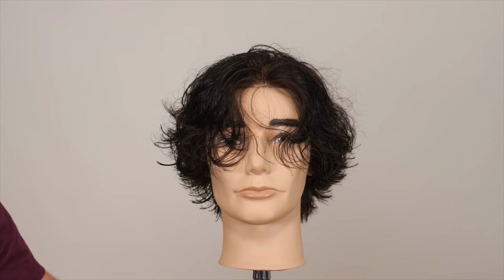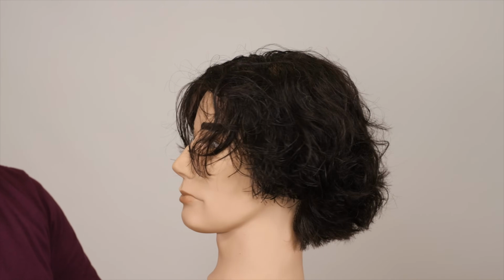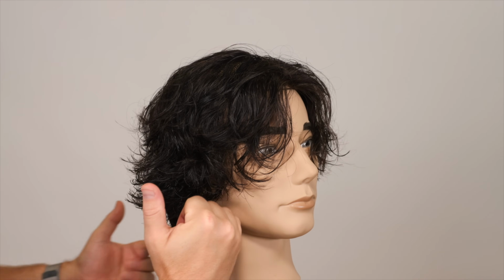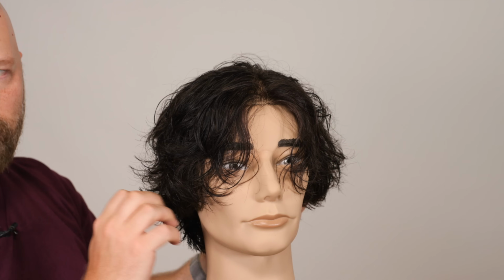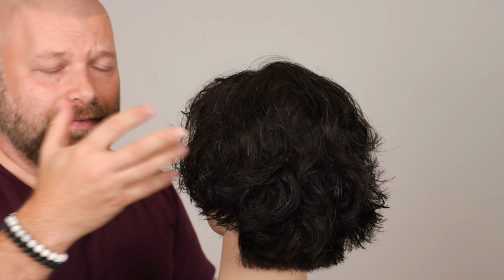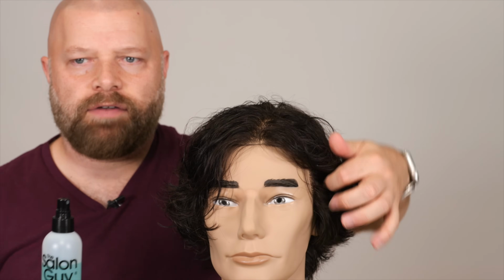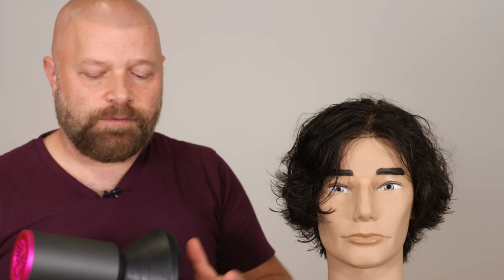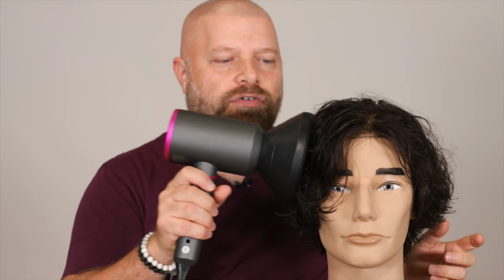Timothée Chalamet Dune Haircut - TheSalonGuy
Here is the Timothée Chalamet haircut from the movie Dune 2021.